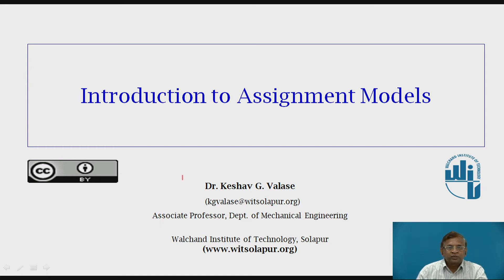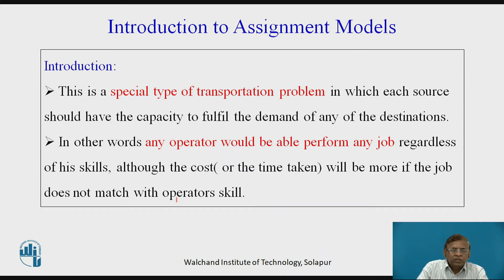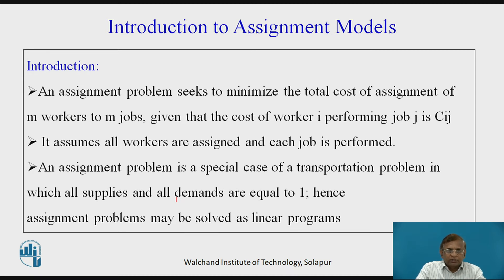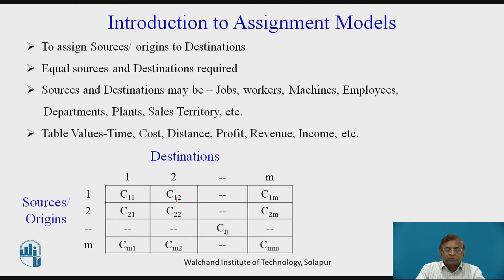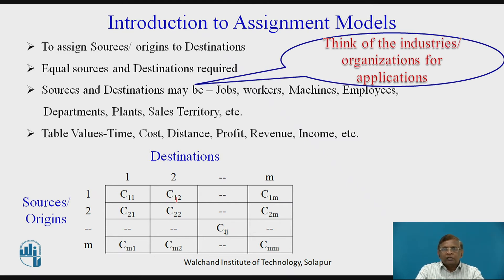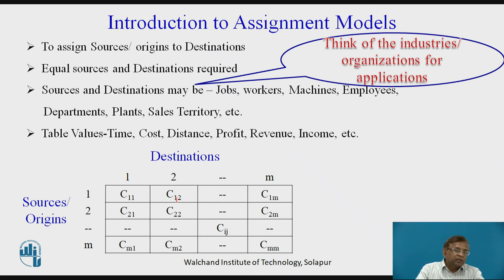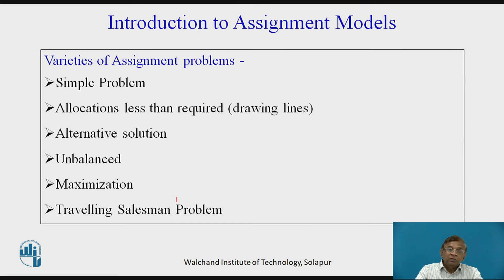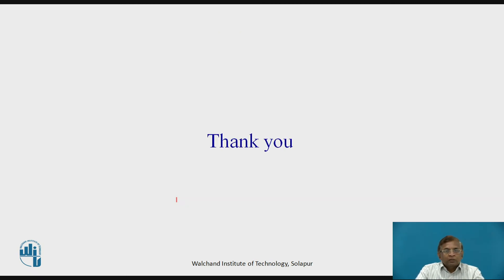Introduction to Assignment Models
Dr.K.G.Valase,
Associate Professor,